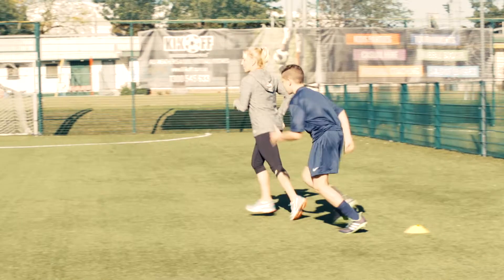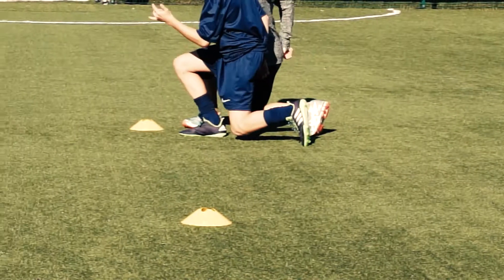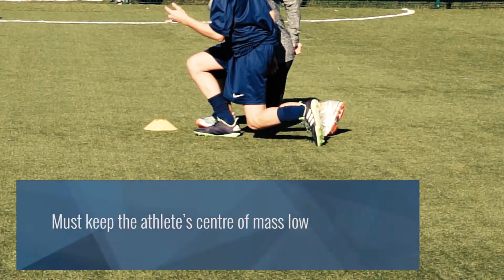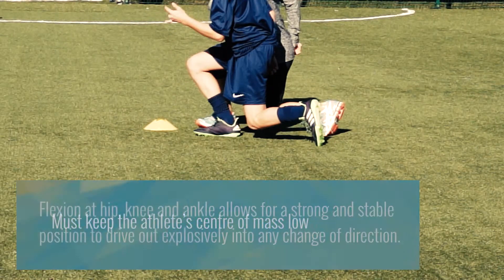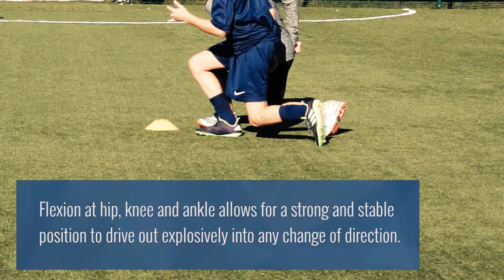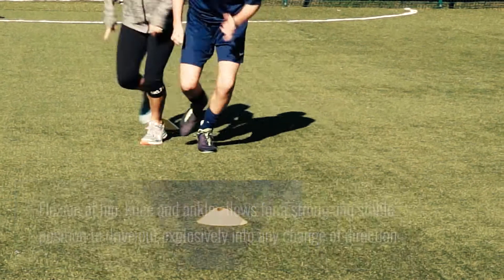Sport Speed Drill 5 – Piston (COD) - The Academy of Sport Speed & Agility Australia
This video is from a series of sport speed drills showing ASSA Coaching Director Ranell Hobson demonstrating speed and change of direction mechanics drills that each and every coach can use in their programs straight away.

This one focuses on change of direction mechanics.

With thanks
Kip Hobson
Director
Academy of Sport Speed and Agility Australia